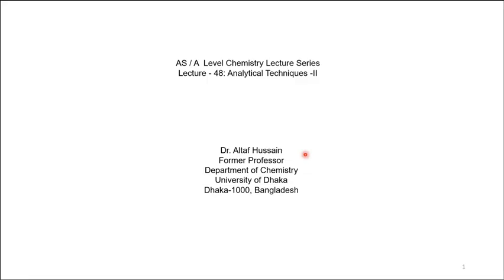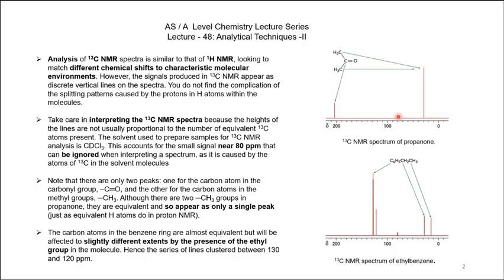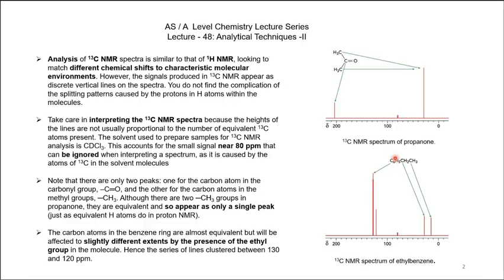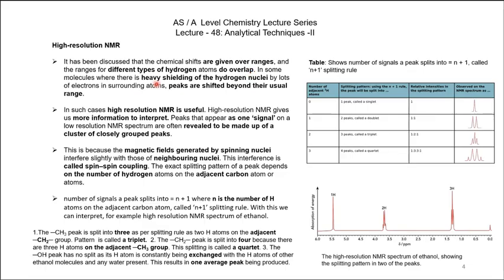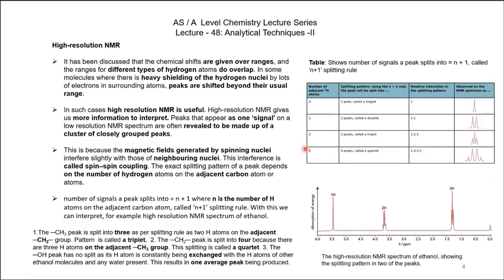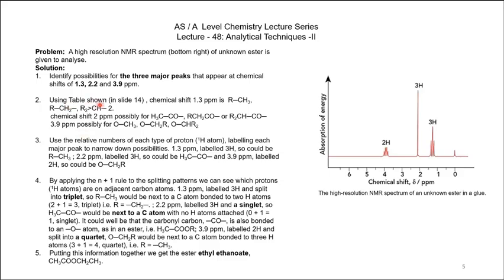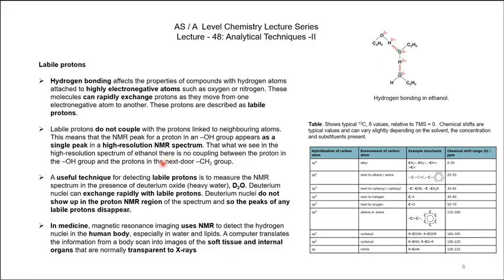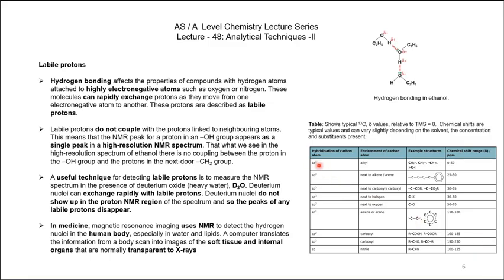Lecture 48 | AS / A-Level Chemistry